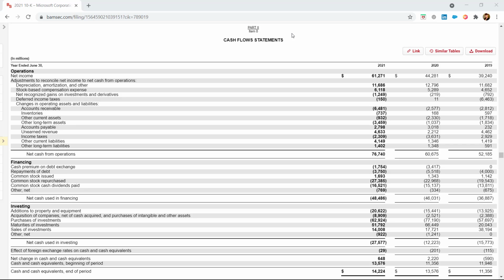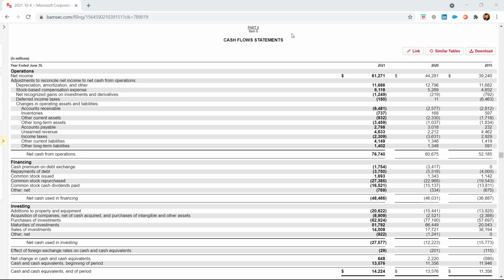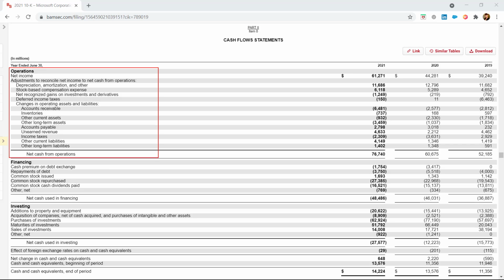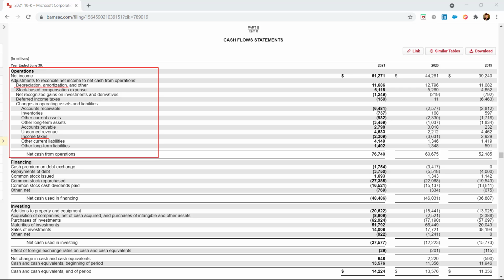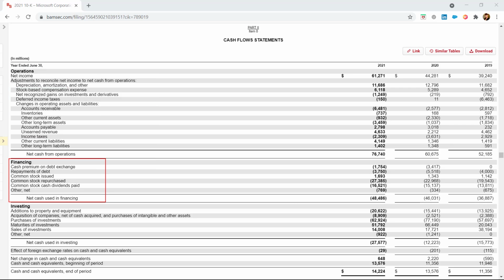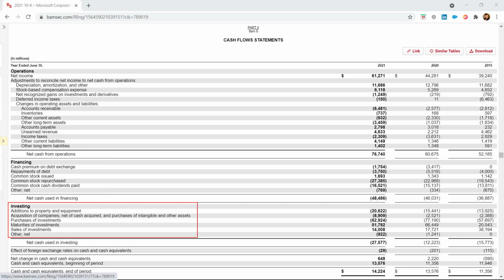Financial Modeling: Cash Flow Statement